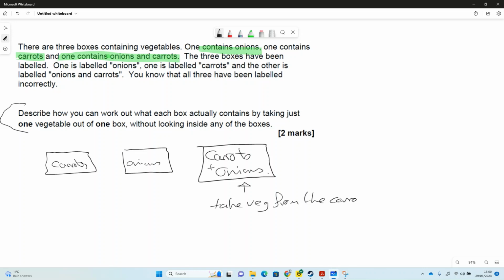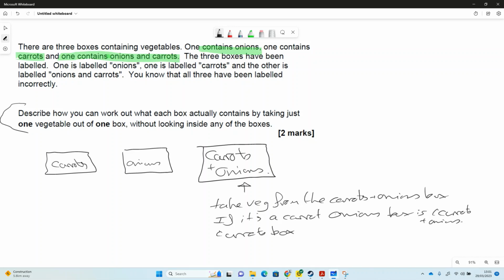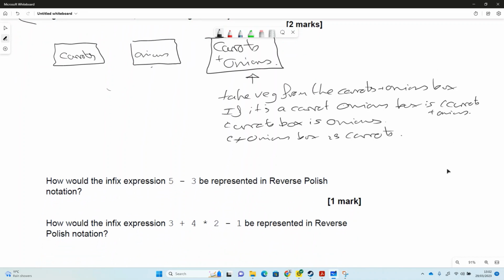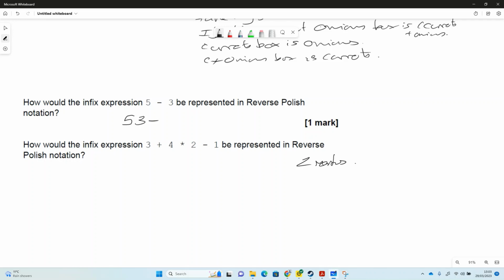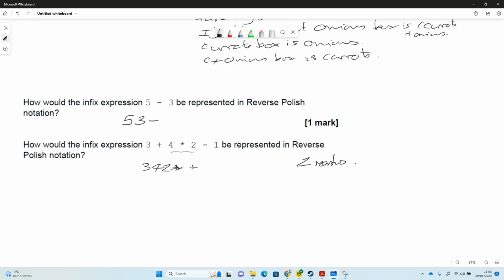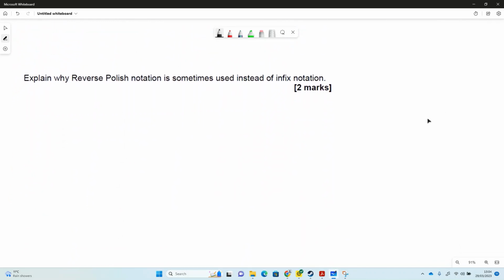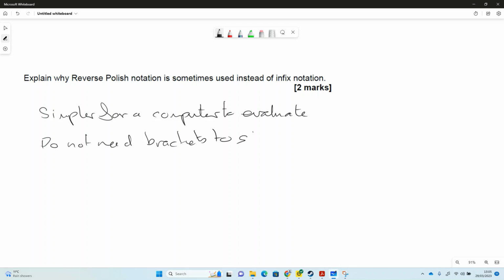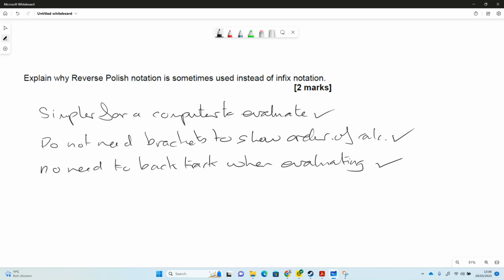Logic Carrots and RPN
Carrots and Onions A level Logic from paper 1.  Some RPN from the same paper.  two rearrange and a describe why RPN.